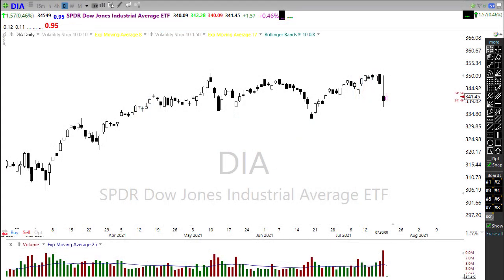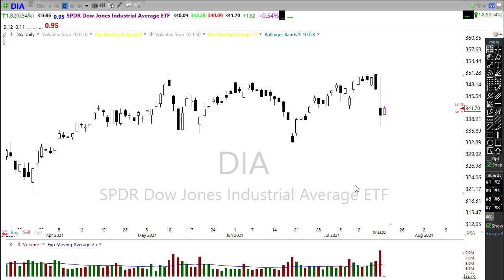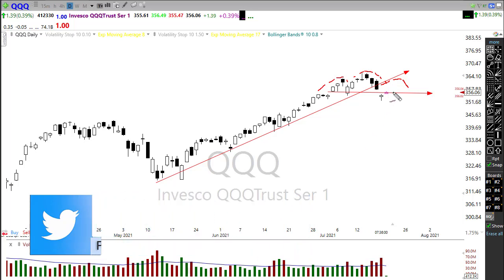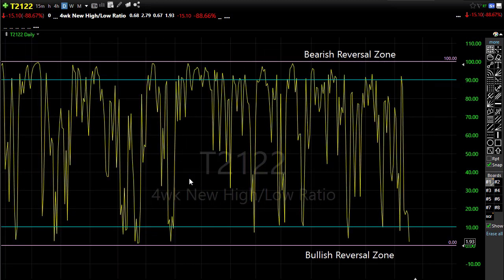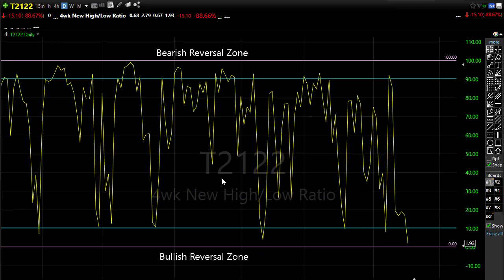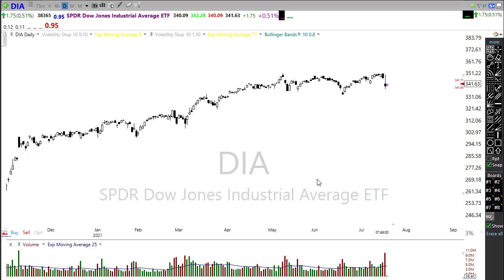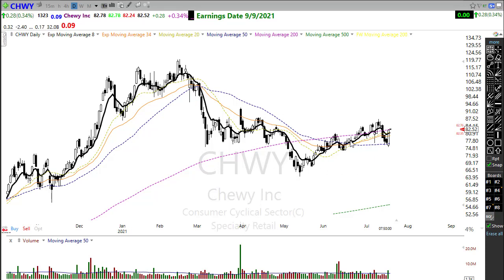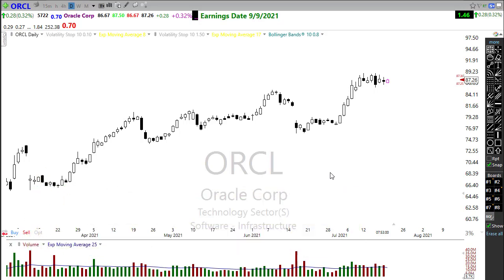Morning Market Prep | Stock & Options Trading | 7-20-21